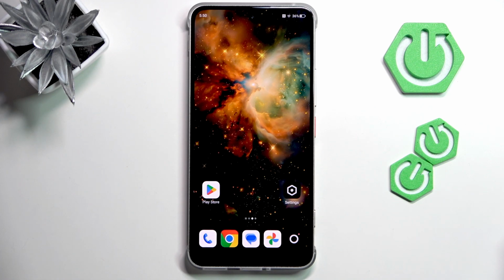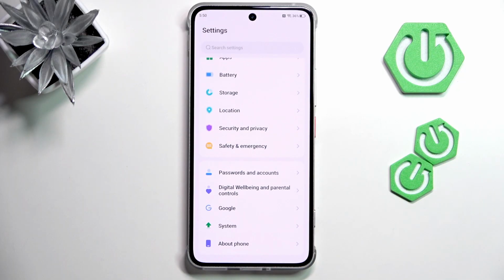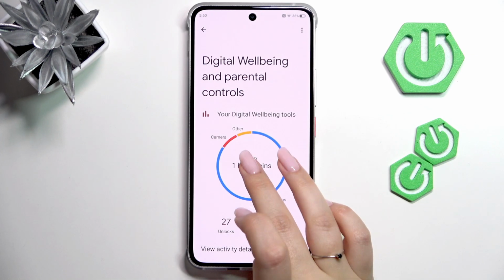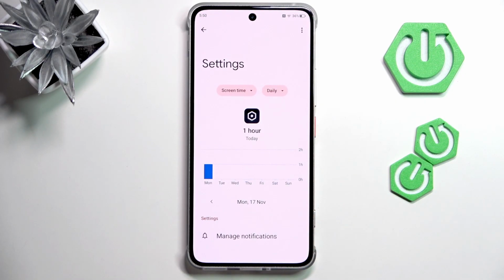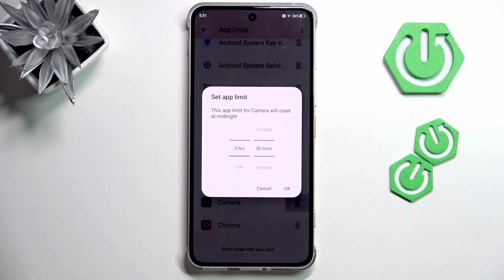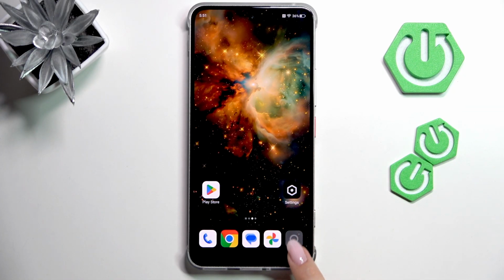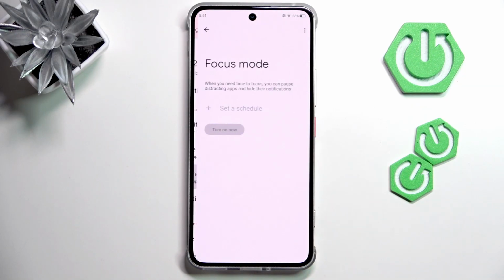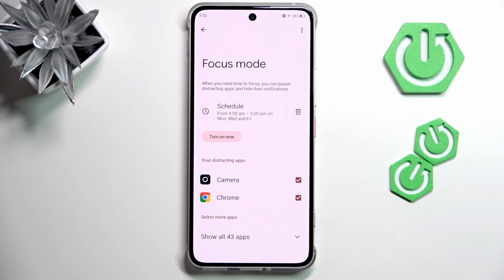NUBIA Focus 2 Ultra 5G - How to Check Total Screen Time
In this short video I show how to check total screen time on the NUBIA Focus 2 Ultra 5G using the built-in Digital Wellbeing and Parental Controls. You will learn how to open Settings, find Digital Wellbeing, read the daily usage graph, view per-app usage, set app limits (we use Camera as an example), and enable Focus mode to hide notifications. These tools help you monitor phone use, limit specific apps, and schedule distraction-free periods for work or family time.

How to check total screen time on NUBIA Focus 2 Ultra 5G?
How to set app limits on NUBIA Focus 2 Ultra 5G?
How to enable Focus Mode on NUBIA Focus 2 Ultra 5G?

0:00 Intro - what we'll do
0:10 Open Settings and find Digital Wellbeing & Parental Controls
0:25 Read the daily screen time graph
0:45 Open the dashboard to compare days and see app list
0:57 Tap an app to see per-app usage details
1:08 Set an app limit (example: Camera) and choose duration
1:32 What happens when an app is grayed out and blocked
1:47 Enable and schedule Focus mode to hide distracting notifications
2:15 Wrap up and subscribe